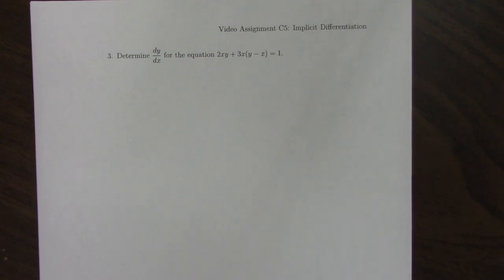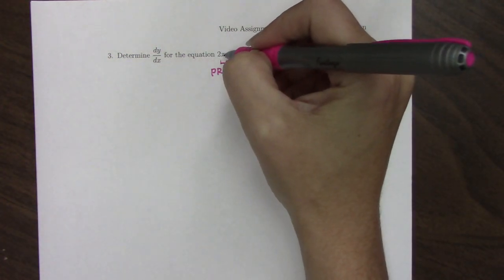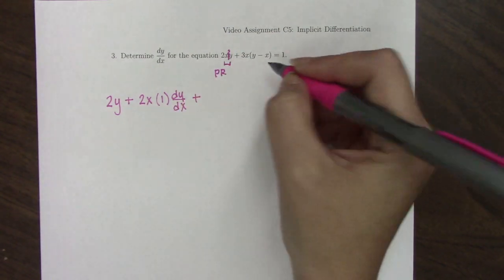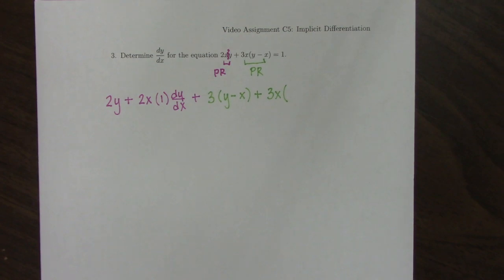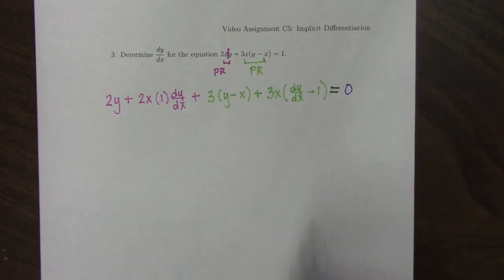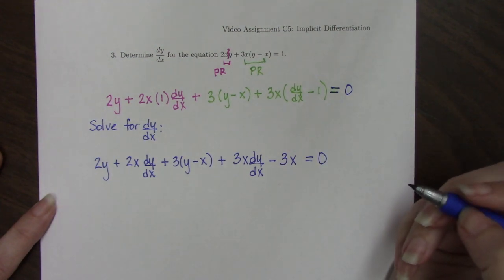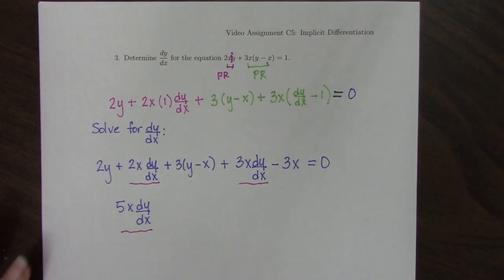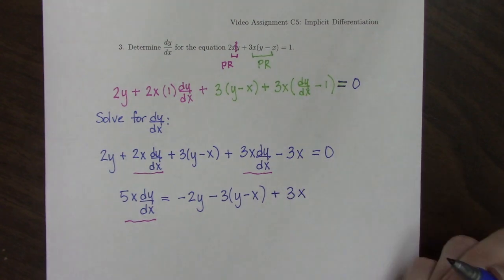C5 Problem 3